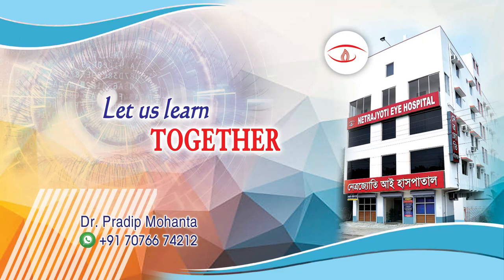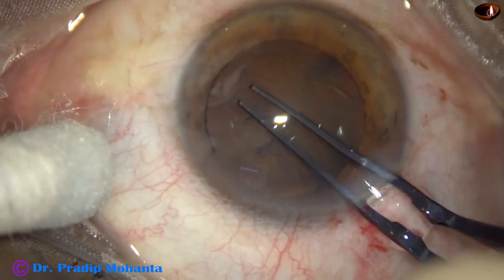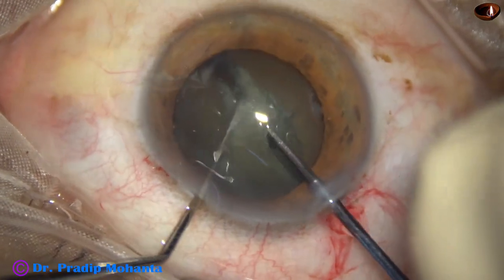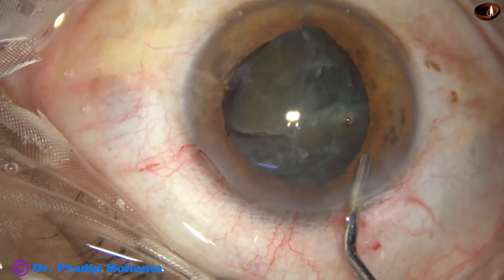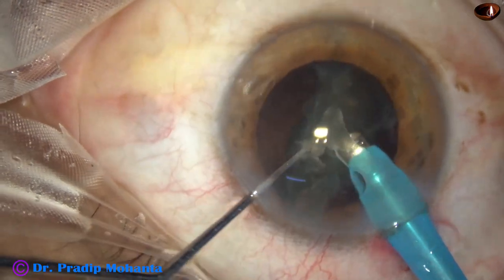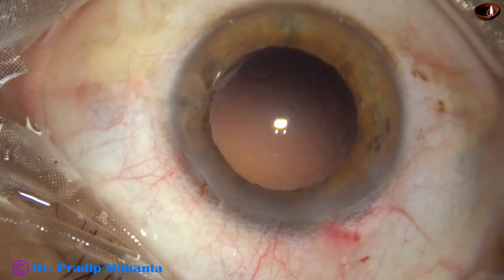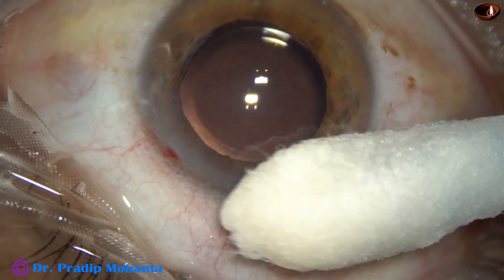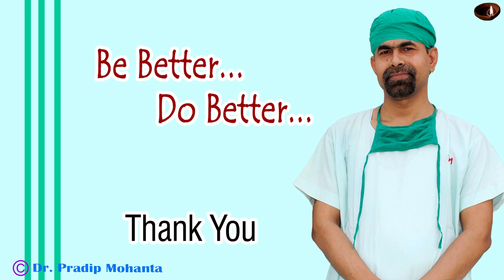Management of a Diabetic Cataract : Pradip Mohanta, 30th October, 2022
For learning Phaco/SICS under constant supervision,
Be informed that :
Sincerely yours,
 Pradip Mohanta,